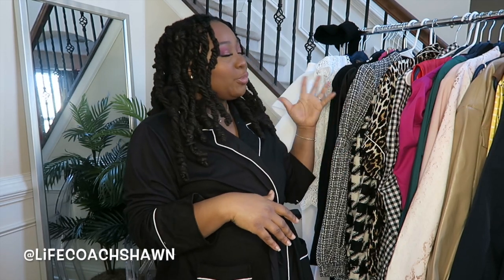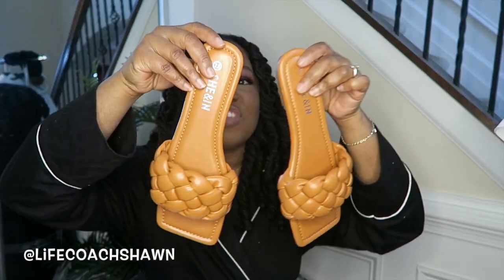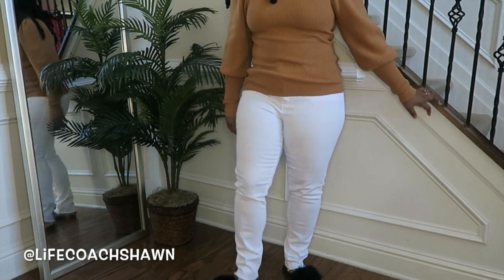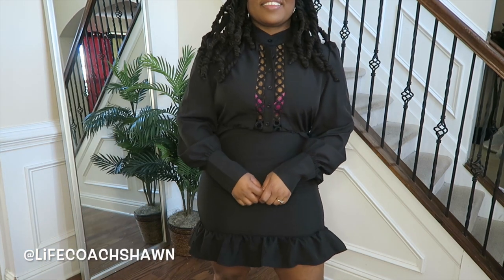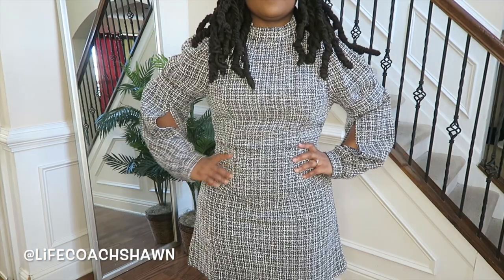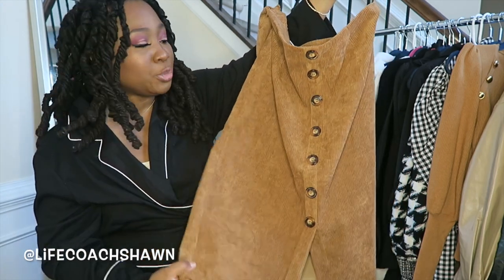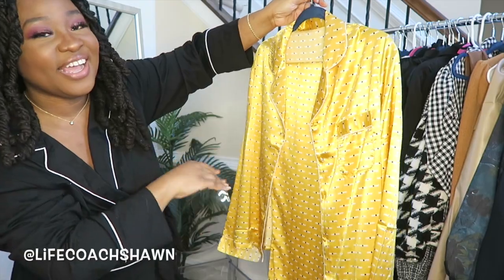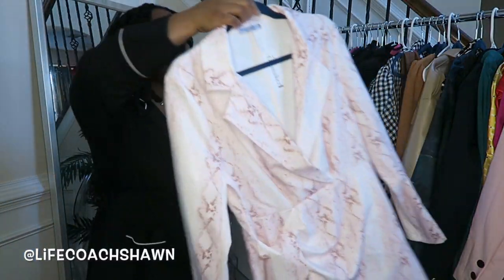HUGE WINTER SHEIN TRY ON HAUL | 25+ PIECES AND DISCOUNT CODE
Use the coupon code: LCS15 (extra 15% off on US site)

Huge thanks to the Shein team for sending me these items and for sponsoring today's video.

All thoughts and opinions regarding any/all products/or services featured on my channel are honest and genuine as always.

Still here? Let me know which pieces are your favorites and share one of your 2021 New Year's resolutions.